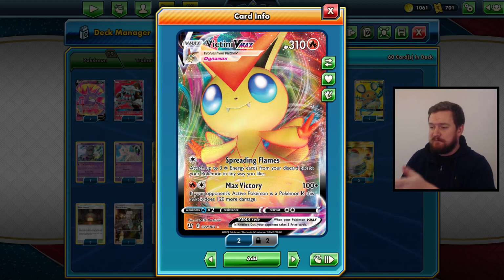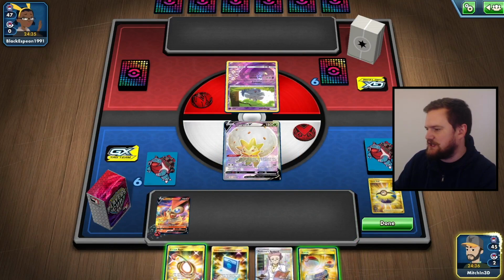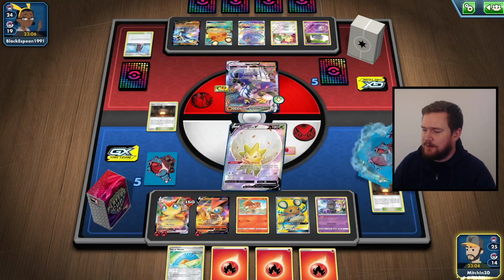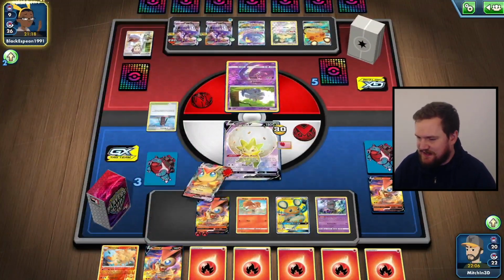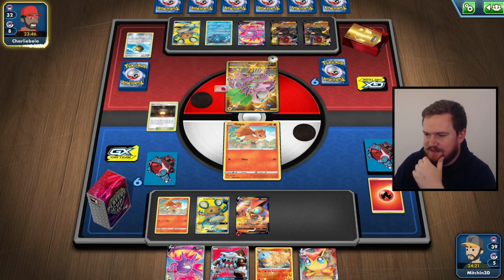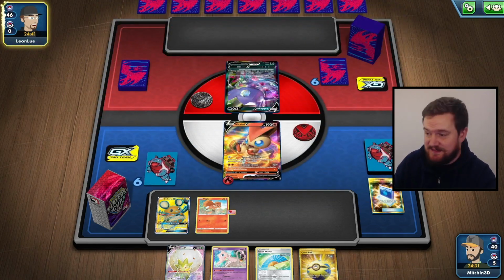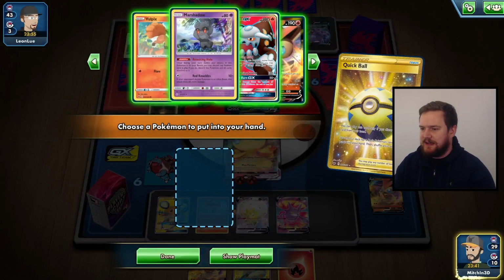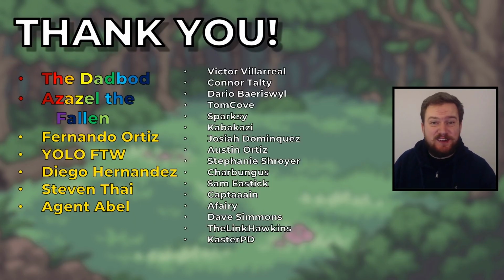I MASSIVELY Underrated Victini VMAX on PTCGO - Battle Styles Pokemon TCG Online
Victini VMAX was a card that I never expected to do as well as it has. I though Battle Styles was full of good cards, and that Victini was maybe 4th or 5th in line, but it turns out that Victini VMAX is actually one of Battle Styles best cards! With the ability to hit other Vs for 220 damage as early as turn 2, Victni VMAX has so much potential on PTCGO. Pokemon TCG throws up curve balls at you every now and then, and it turns out Battle Styles may be defined by its fire type attackers, rather than it's fighting ones!

Victini VMAX Deck List

#Pokémon - 19

* 2 Crobat V DAA 182
* 1 Heatran-GX UNM 216
* 4 Victini V SSH 25
* 2 Vulpix SSH 22
* 2 Ninetales TEU 16
* 3 Victini VMAX BST 22
* 1 Eldegoss V RCL 176
* 2 Dedenne-GX UNB 195
* 1 Marshadow UNB 81
* 1 Mew PR-SM 215

* 3 Giant Hearth UNM 197
* 2 Welder UNB 214
* 2 Switch SUM 160
* 1 Marnie SSH 200
* 2 Escape Rope BUS 163
* 2 Fire Crystal UNB 173
* 1 Boss's Orders RCL 189
* 4 Pokémon Communication TEU 196
* 4 Professor's Research SSH 201
* 4 Quick Ball SSH 216
* 2 Fan of Waves BST 127
* 2 Air Balloon SSH 213

#Energy - 12

* 12 Fire Energy SWSHEnergy 2